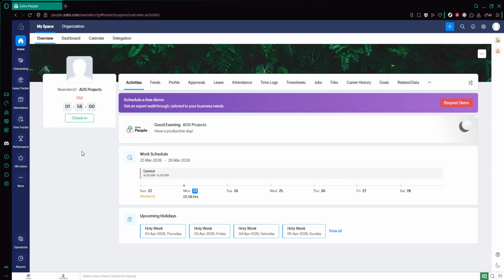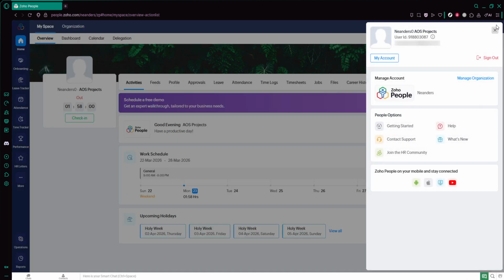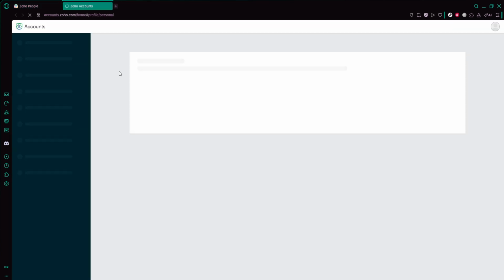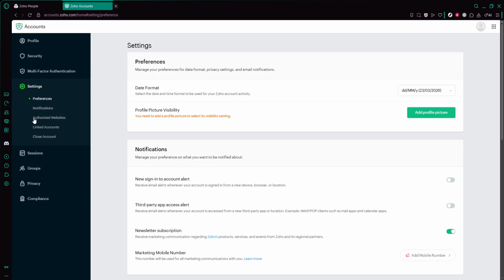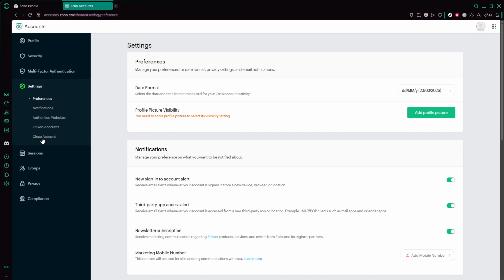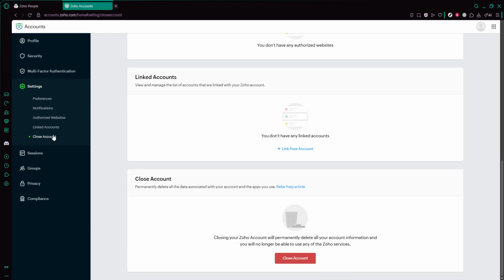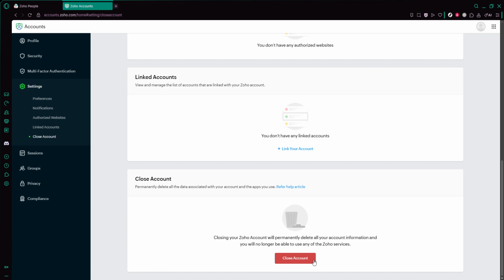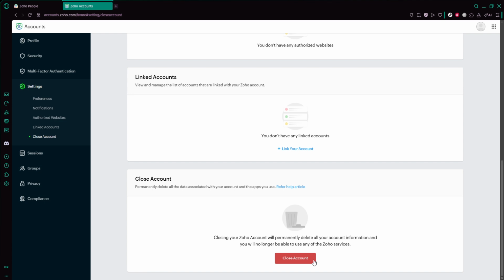How to Delete Zoho People Account 2026 (Simple Guide)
In this professional tutorial, we delve into the process of how to delete your Zoho People account. If you're looking to remove your profile for any reason, this video will guide you through every necessary step, ensuring a smooth and hassle-free experience.

You will learn how to navigate the Zoho People platform and utilize its account deletion features effectively. Watch till the end to gain the confidence you need in managing your account settings with ease and certainty.